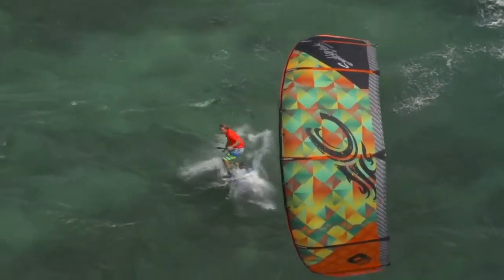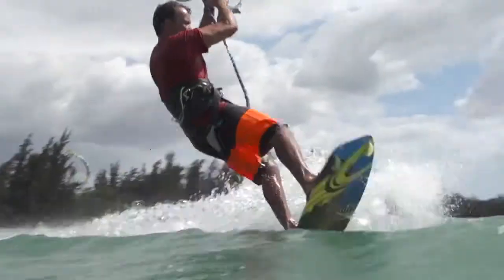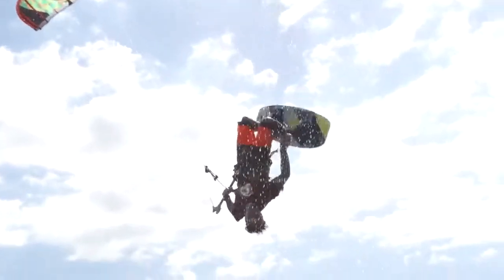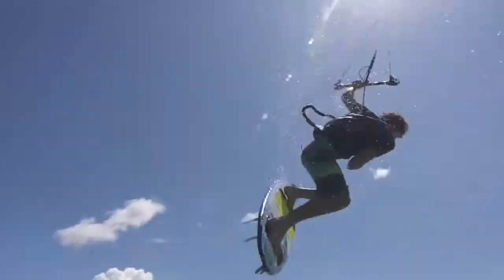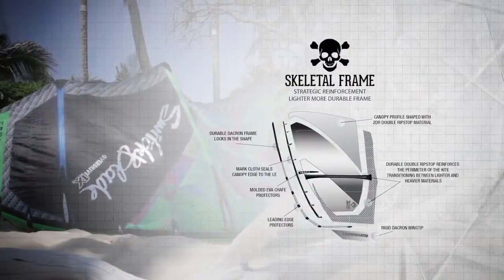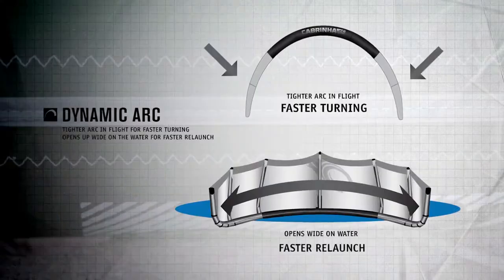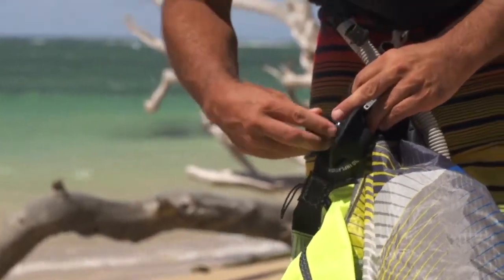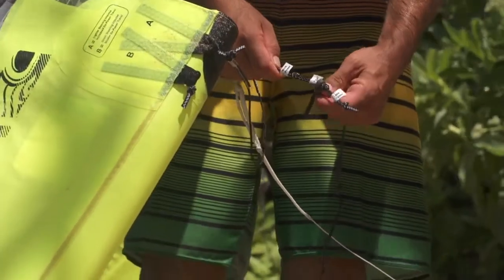Latawiec Cabrinha Switchblade 2014 Surfshop.pl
Profesjonalny sklep windsurfingowo-kitesurfingowy Surfshop.pl! Zapraszamy!